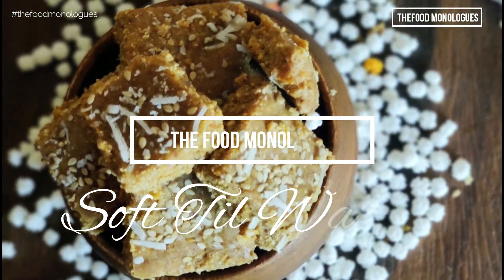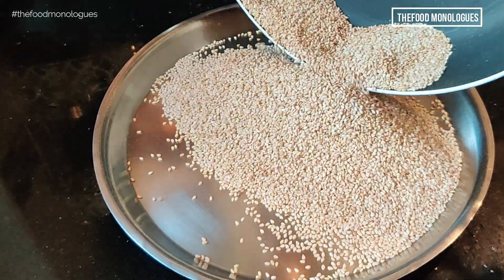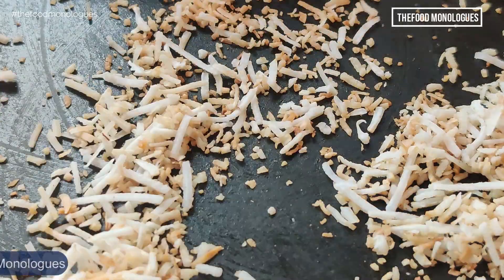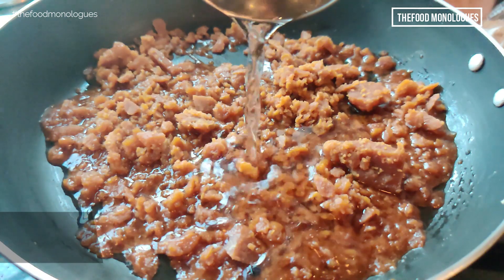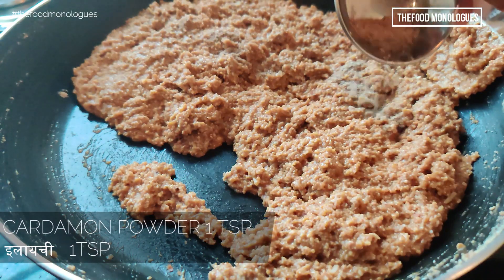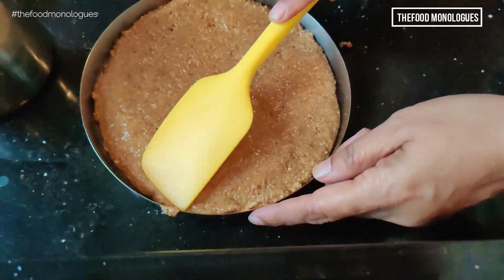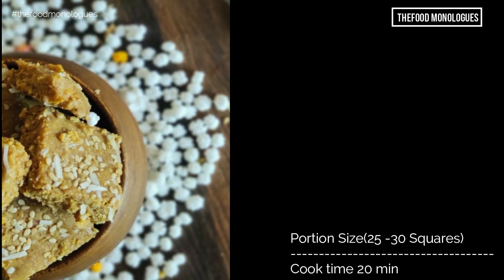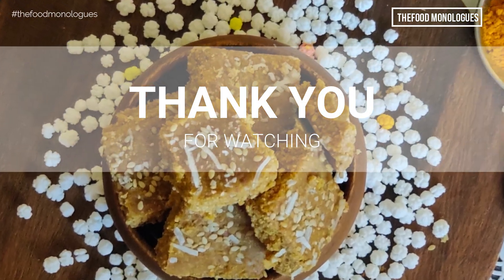Soft Til Wadi| मऊ तिळाची वडी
Try out the Super tasty and soft sesame seed squares made with jaggary and flavored with cardamon and Nutmeg.  Enjoy making this recipe in the Tilgul season from Makar Sankranti till Rath Saptami.

Gear Used
CAMERAS :
NIKON D750
NIKON D3300

LENSES:
Nikon AF-S Nikkor 50mm F/1.8G Prime
Nikor 85 mm prime 1.8g
Nikor35 mm prime 1.8 g

TRIPOD
Digitek DTR 520 BH (60 Inch)

LIGHTS
Osaka 18 Inches LED Ring Light 65W
Osaka Bi-Color LED Video Light OS 300 Mark III

OTG :
Morphy Richards OTG 52 lit

Microwave:
Lg 28 lit

Mixer:
Preethi zodiac
Morphy Richards hand Blender
Philips hand blender